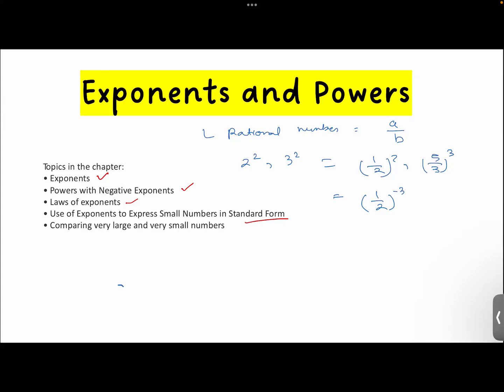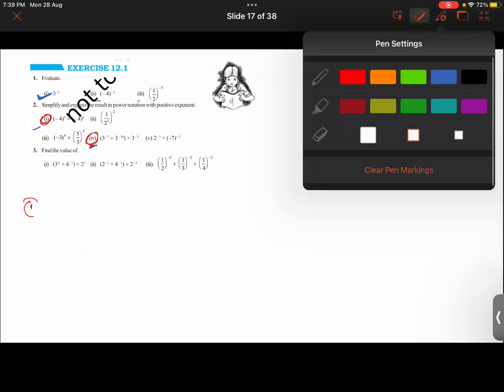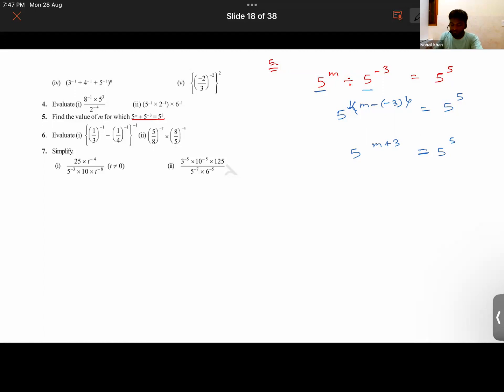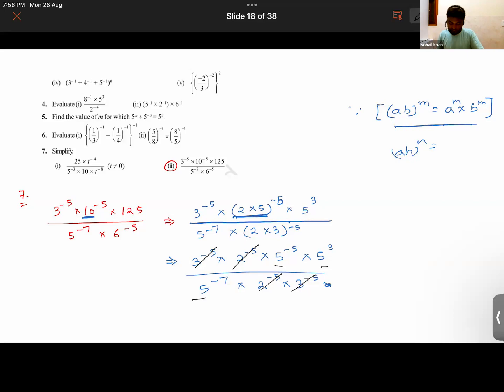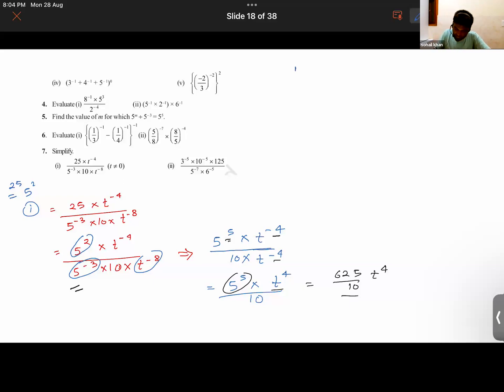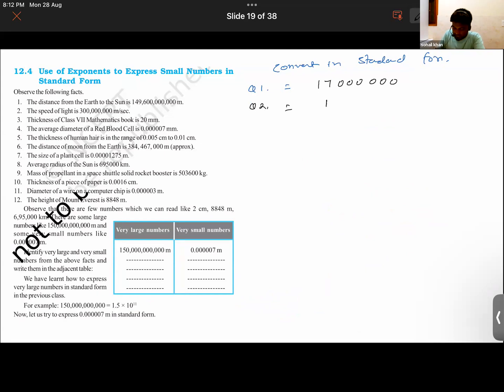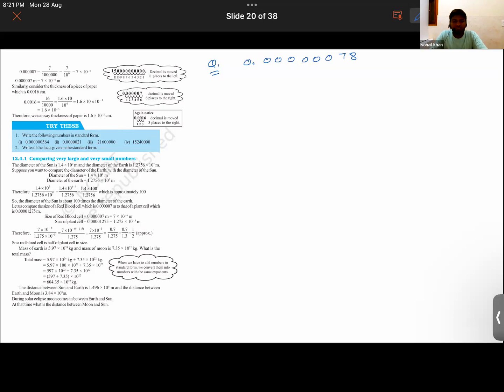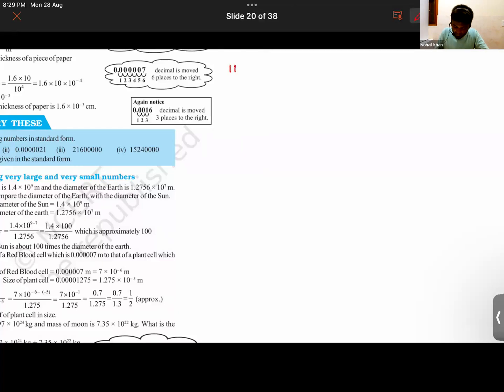Learnivio | Exponents and Powers | Lect 8th M1 28-08-2023